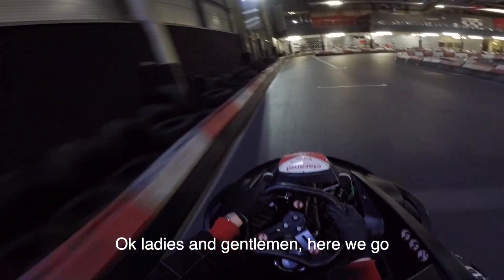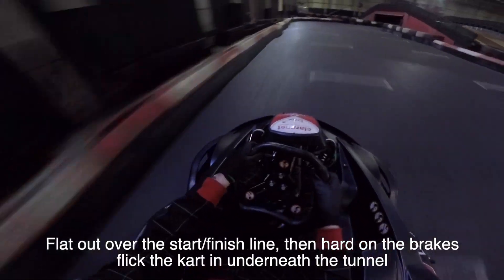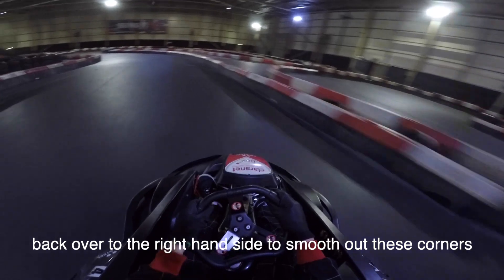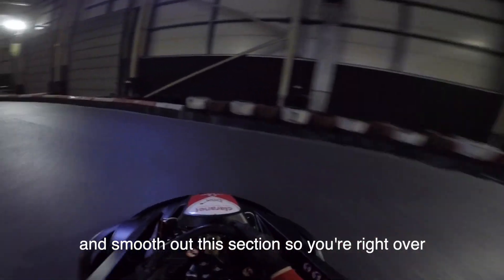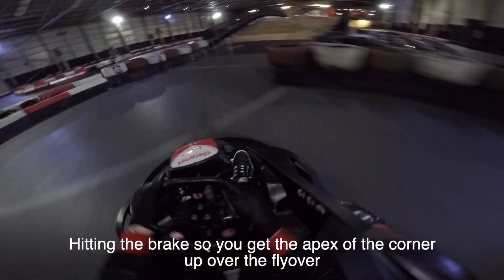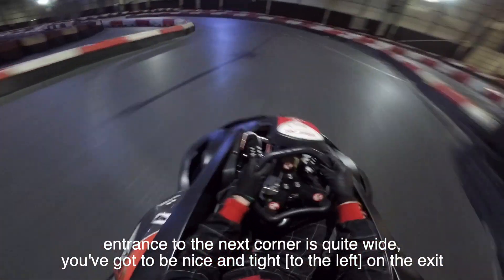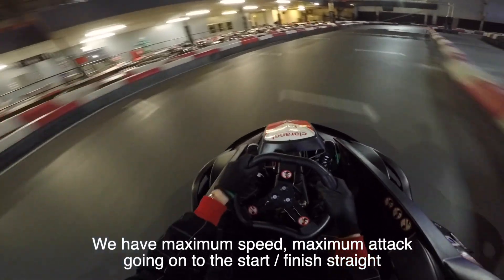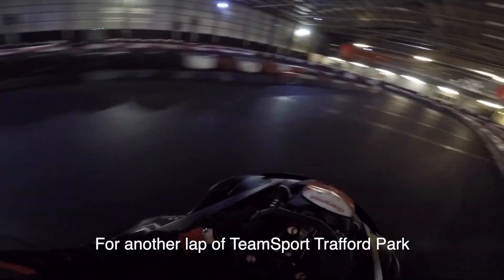Flying Lap | TeamSport Karting Manchester Trafford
TeamSport – The UK’s #1 for indoor karting.

TeamSport’s professionally designed indoor go kart tracks offer the ultimate karting experience nationwide. With a wide range of specialist events and money saving karting offers available it’s no wonder TeamSport is a favourite for experienced karters, stag and hen activities, students, children’s karting parties, family activity days and the thrill seekers amongst us.

If you are new to go karting or an experienced karting professional we guarantee when you take a seat in a TeamSport kart you will experience fast paced, furious fun. With acceleration like no other, reaching speeds of up to 40MPH only inches above the track, race goers will navigate the multi-levels, ramps, hairpins, banked turns and long straights looking to top the podium!

For our latest offers and to experience the best indoor karting in the UK call and book now!